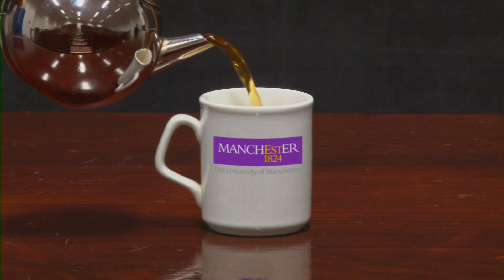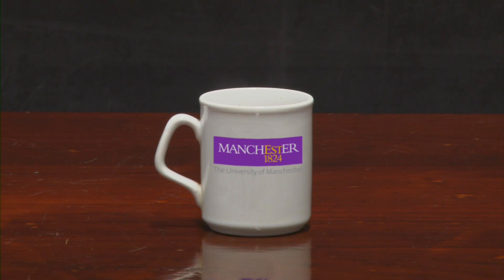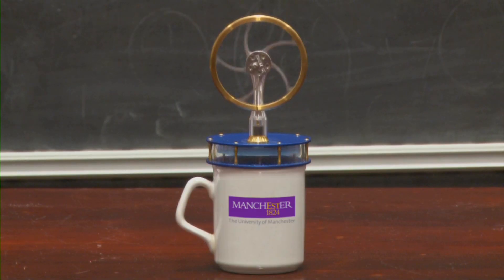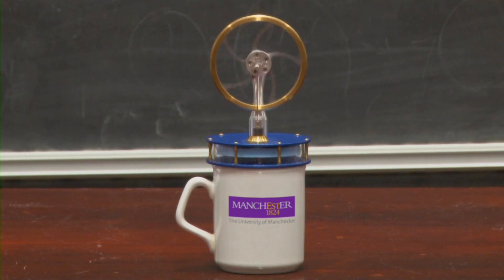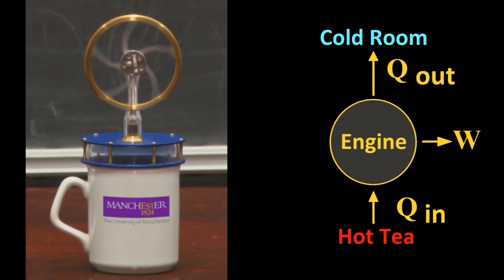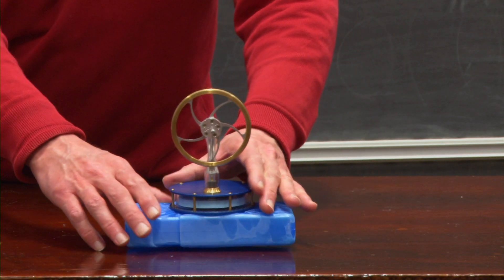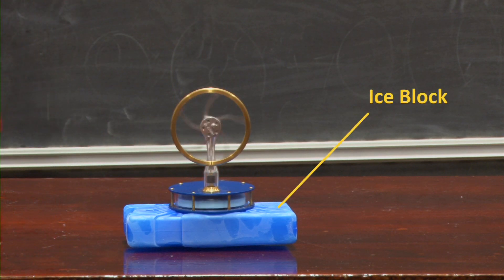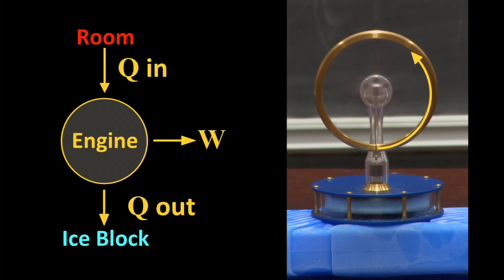Heat Engine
Explanations of the principles of a Heat Engine

Dr David Howe - Foundation Studies. University of Manchester